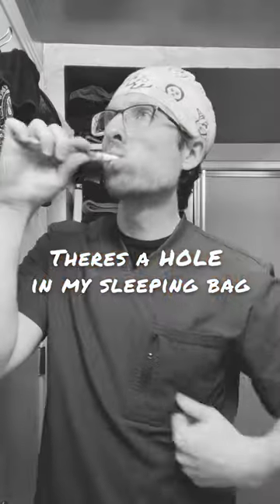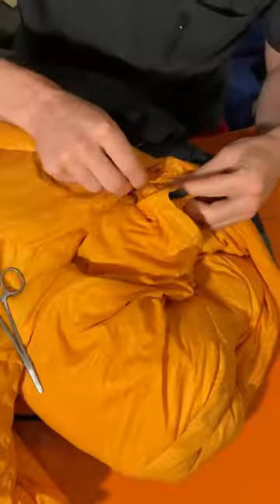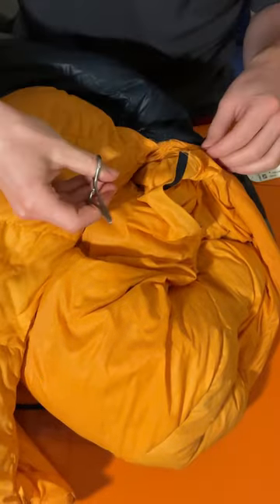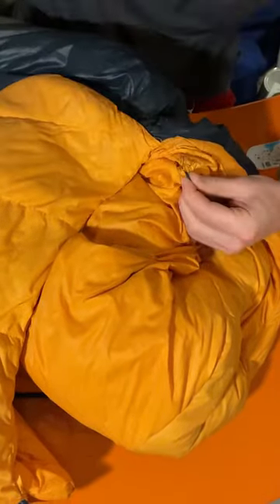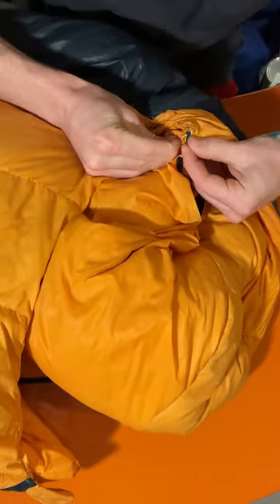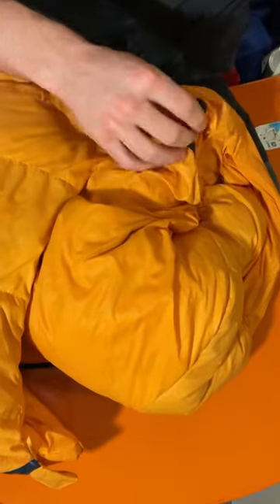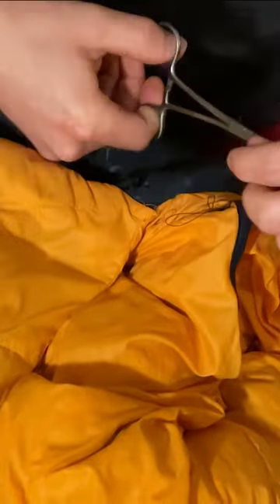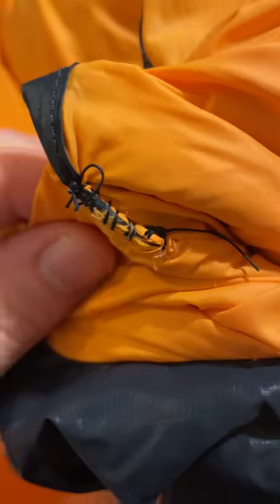Repairing my Nemo Disco 15 to get ready for summer adventures